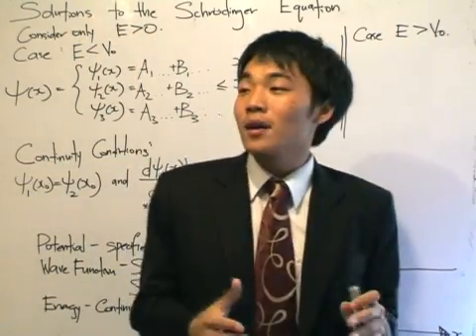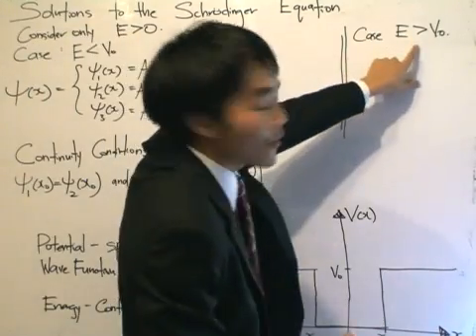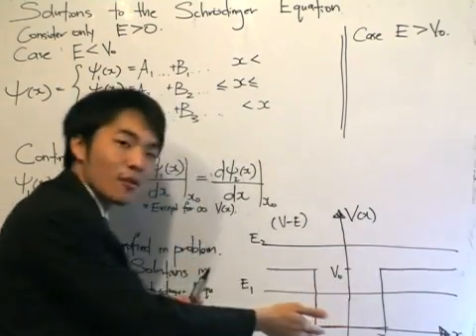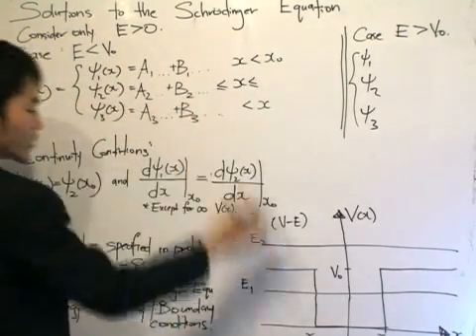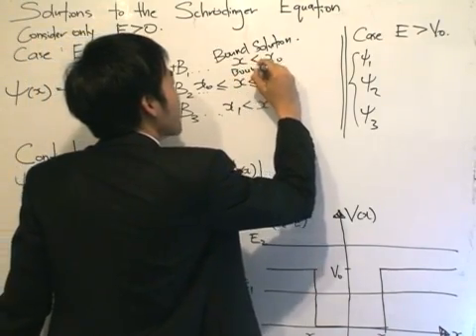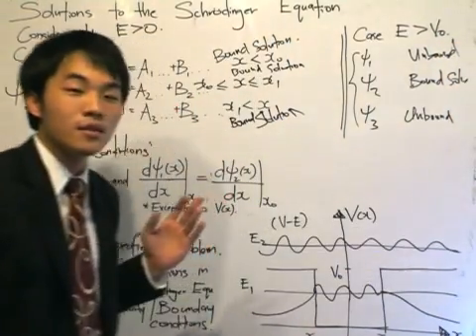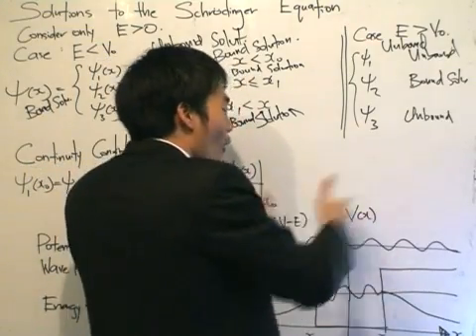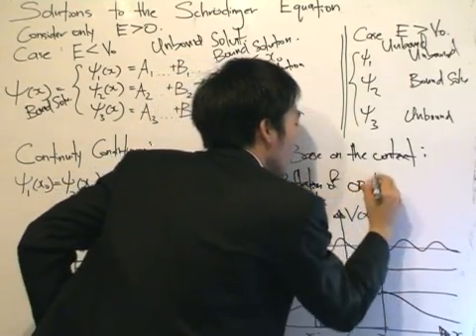QM0.9: Wave solutions and Energy levels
Continuing from our development of this general method, we take a closer look at the solutions and see how we get them based on the energy levels of the particle.